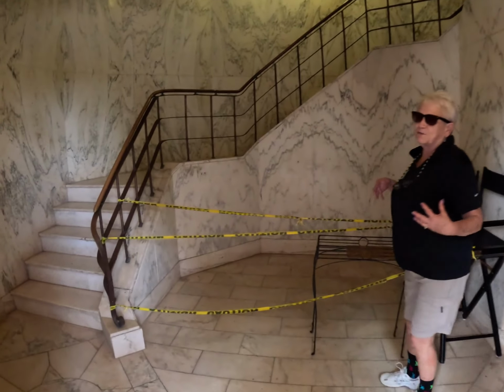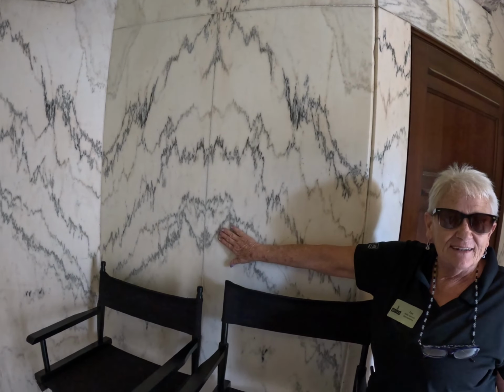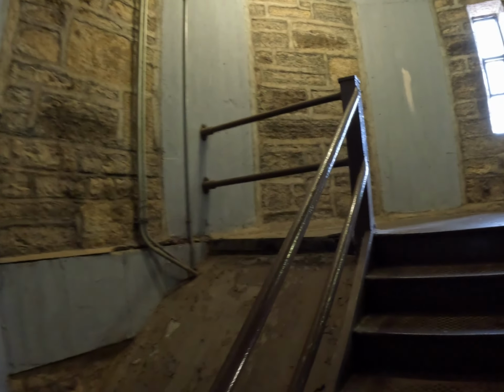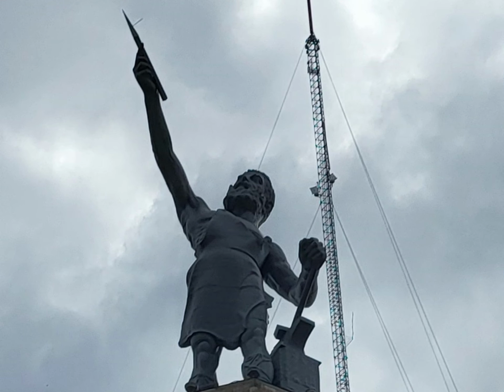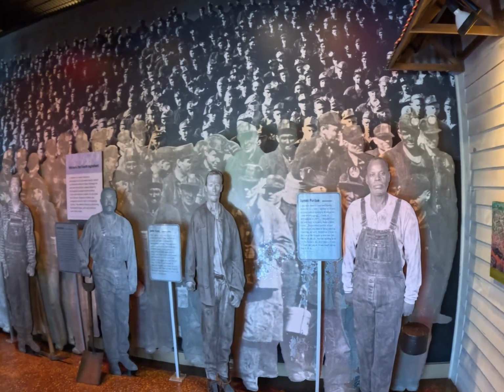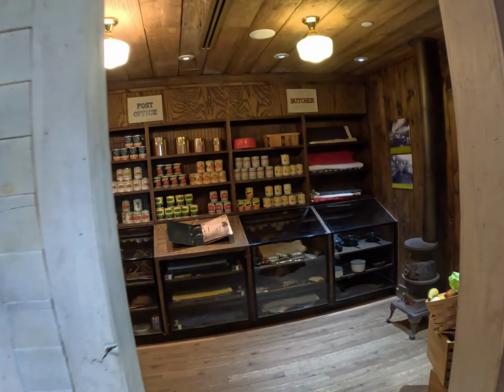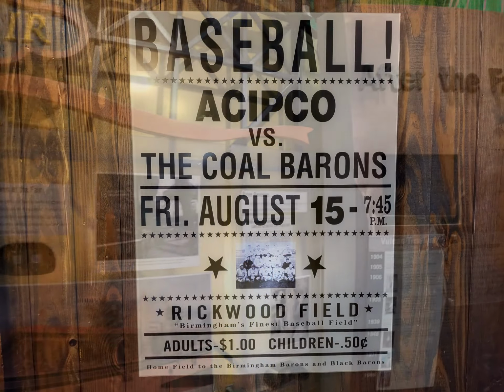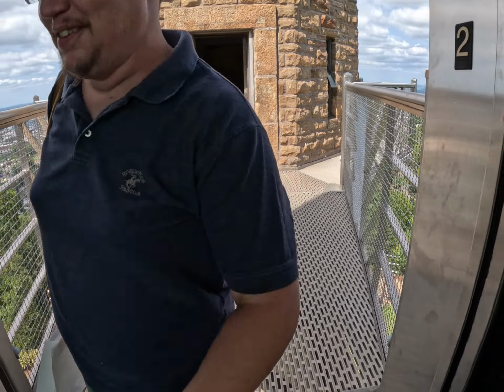Vulcan Statue Birmingham AL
NOT SPOCKS DAD!! Roman God of Fire and Forge.. The largest cast iron statue in the world